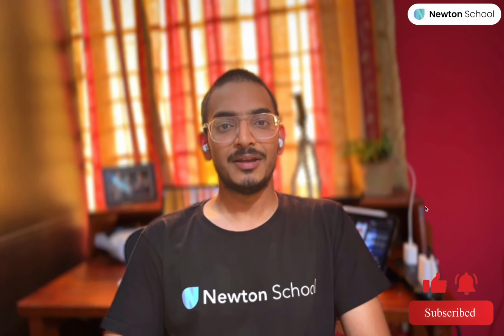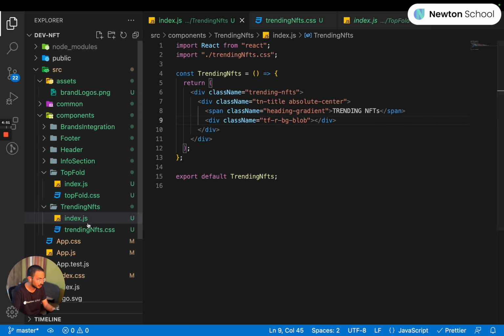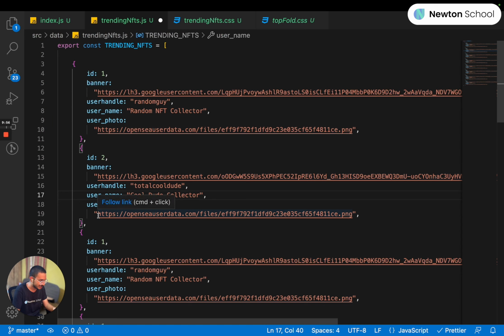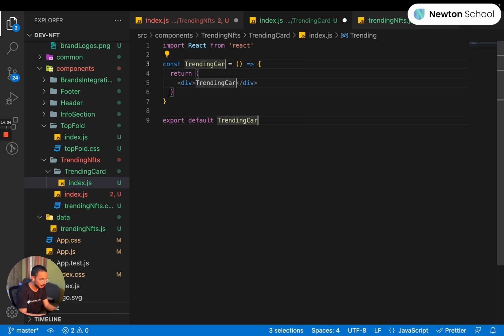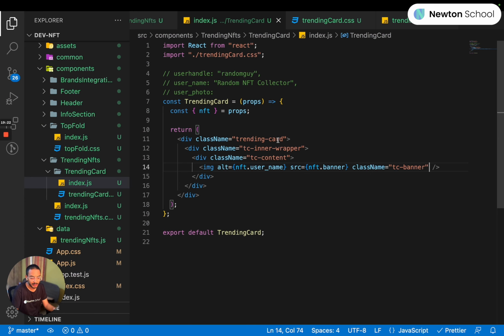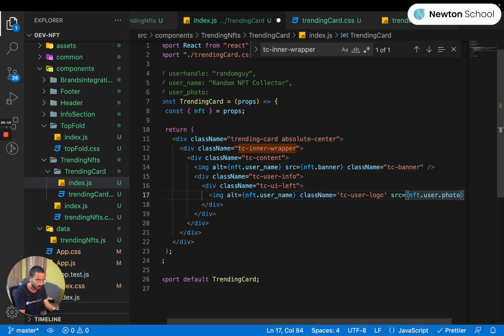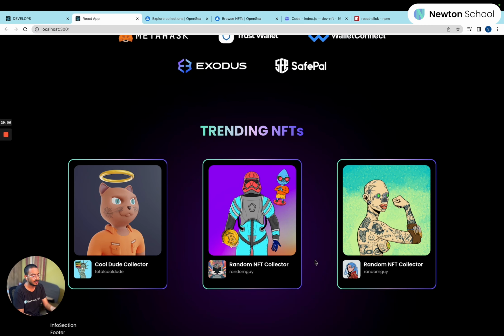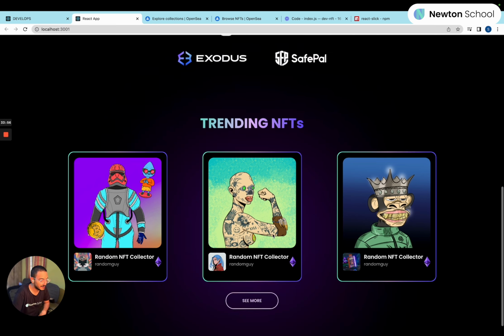NFT Website using ReactJS | Part 4: Trending NFTs Carousel | ReactJS Beginner's Project for Resume